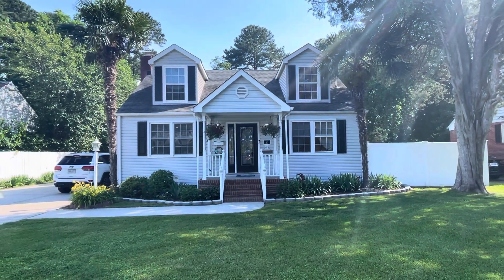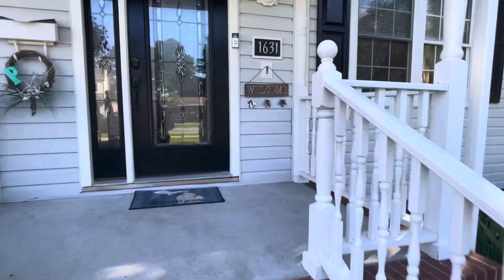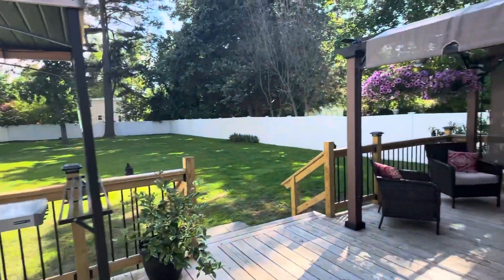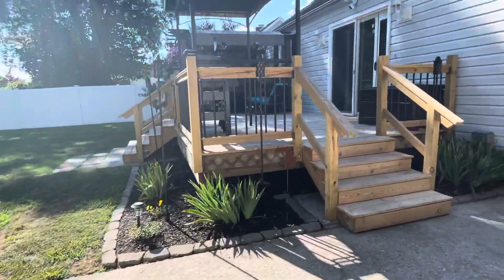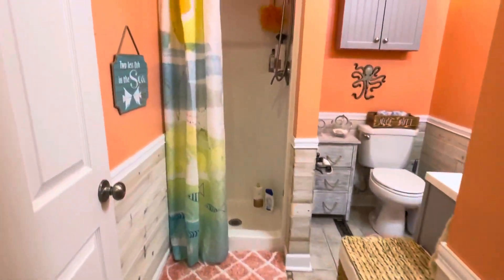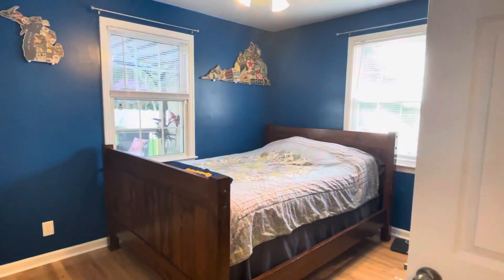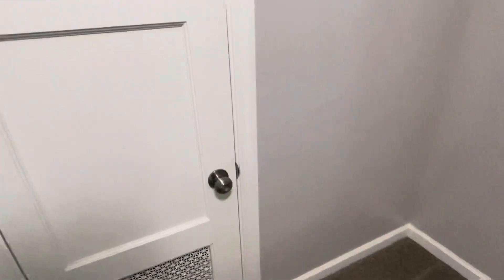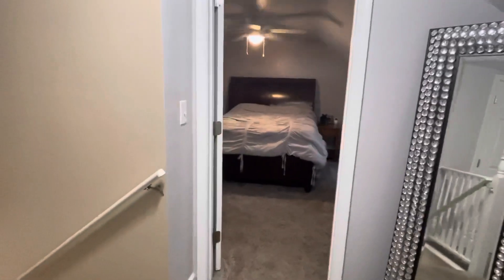1631 E Bayview Blvd